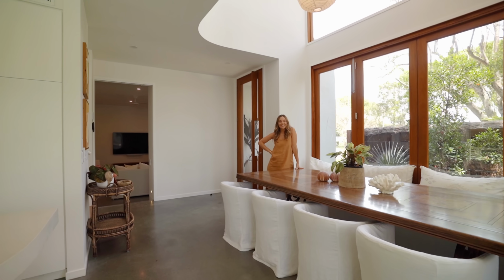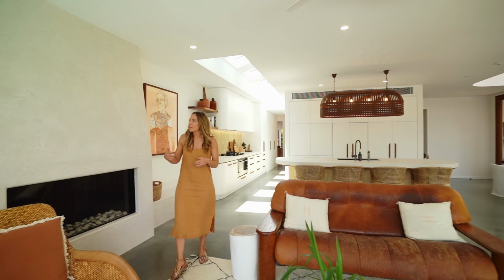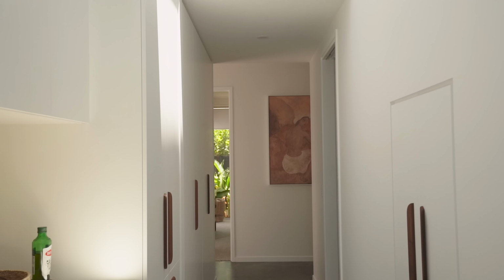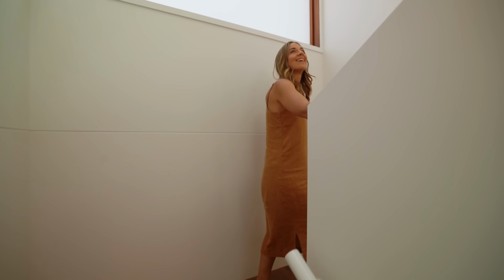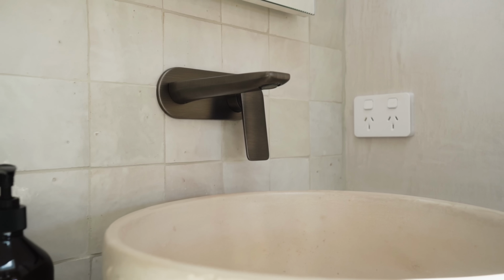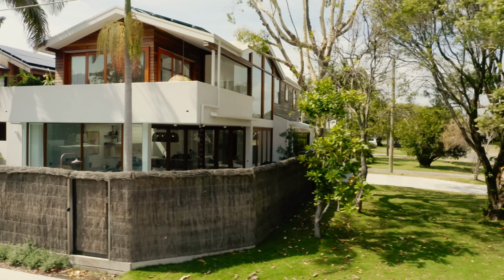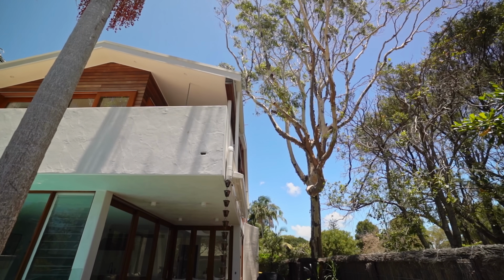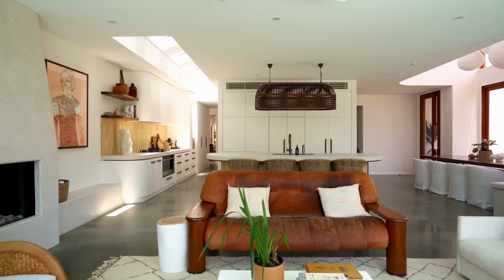An Interior Design Dream Home. Luxury Beach House w Modern Mediterranean Style (House Tour)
Fall in love with this Modern Australian Home

Samudra House is inspired by the pristine oceans of the surrounding coastline. Located in Byron Bay’s coveted ‘golden grid’, this grand home sits proudly on the corner under a majestic gum tree. The oversized bespoke timber windows frame the natural beauty of its surroundings and draw ample Northern sun and spectacular amber sunsets into the home.

Designed by The Designory this home has an intuitive flow throughout, designed for both form and function. Instinctive design choices allow for a practical home that you can’t help but feel comfortable in. No matter where you are in the home, you are met with abundant natural light and the warmth of natural textures and elements. This home explores textured rendered surfaces, curved forms and high-contrast whites to create a nod to the Mediterranean.

. OUR VIDEO & PHOTO GEAR

👉 SEND TO:
350 Orrong Road
Caulfield North 3161
Victoria, Australia